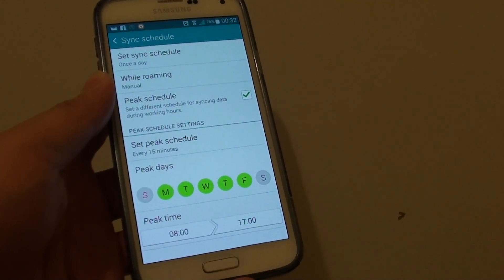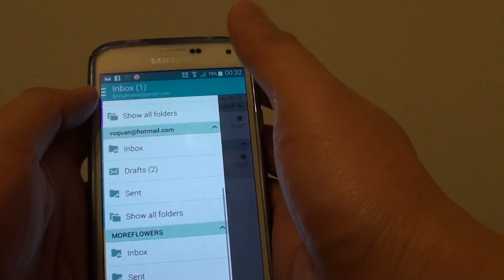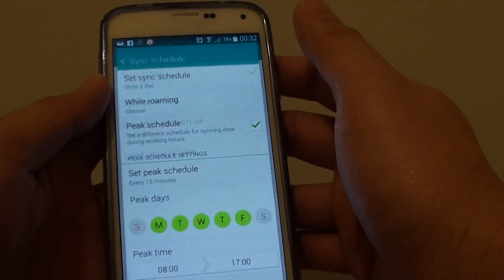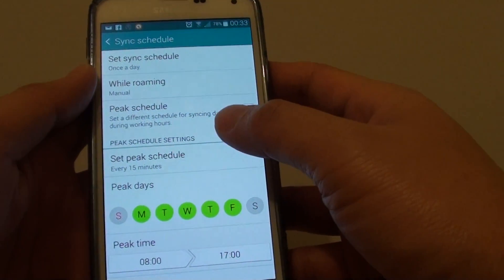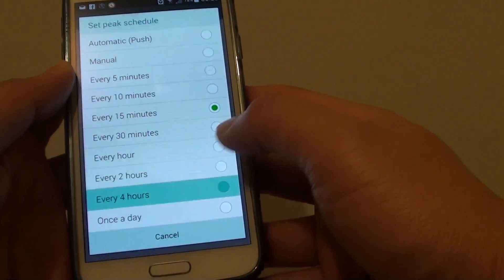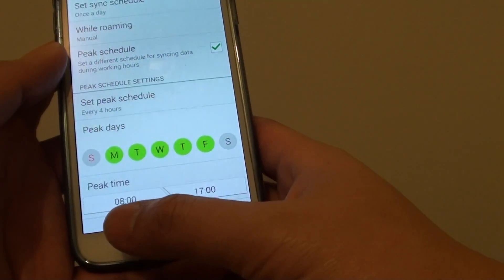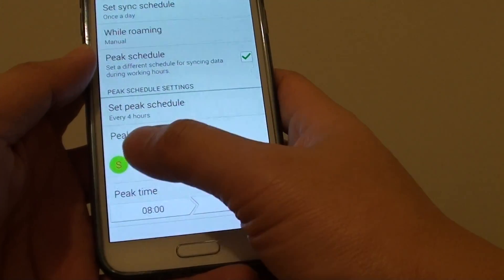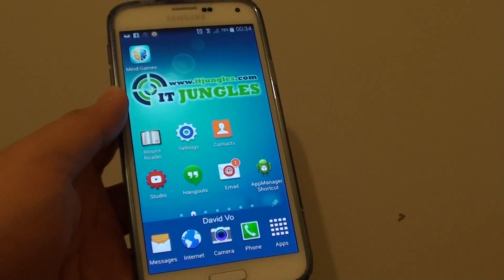Samsung Galaxy S5: How to Change Email Sync Time From Peak Schedule Period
Learn how you can sync time from peak schedule period on Samsung Galaxy S5.